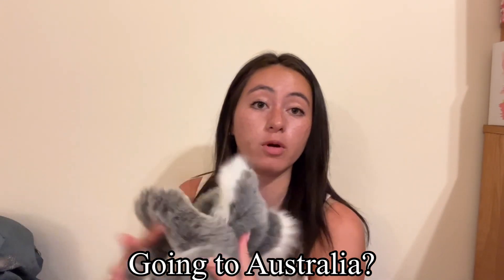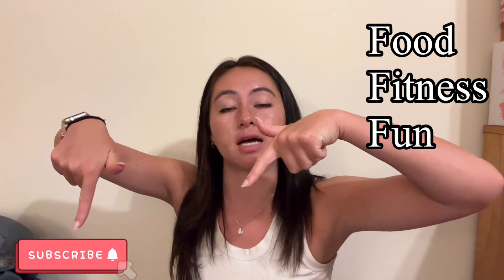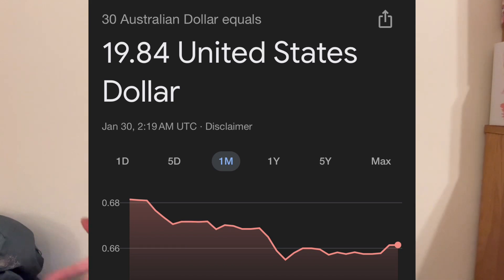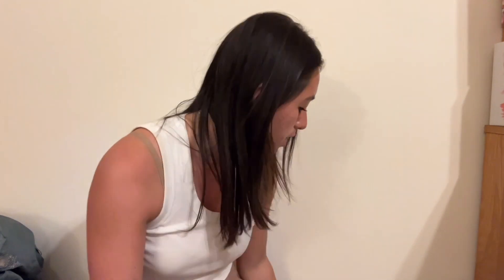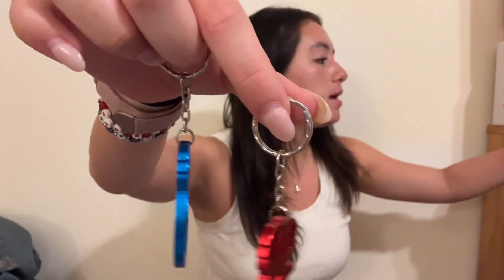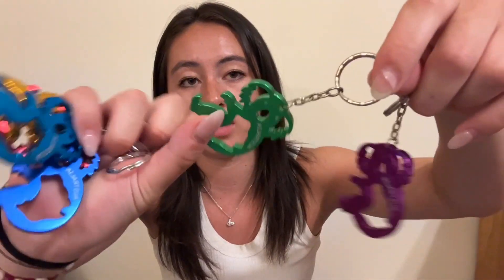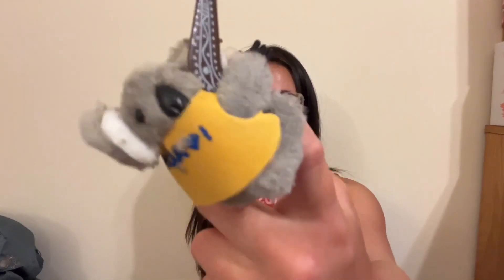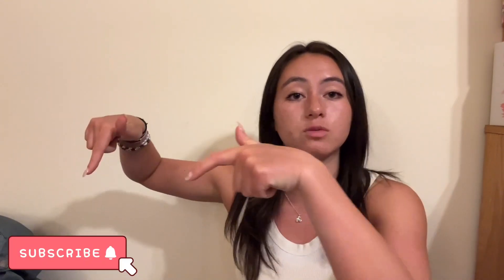SOUVENIRS TO BUY IN AUSTRALIA | Alexia Kaybee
Bring a bit of the land down under back home with you, with these awesome and adorable souvenirs.

I bought a variety of cute trinkets for myself and family/friends, so hope this video gives you some inspo on what to keep an eye out for in the gift shops!